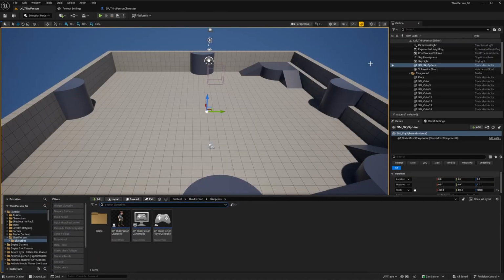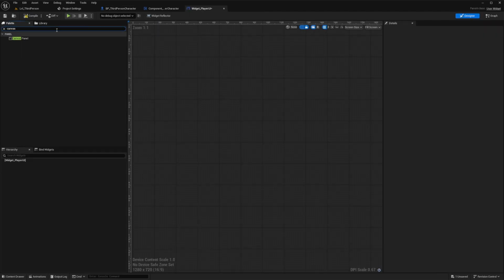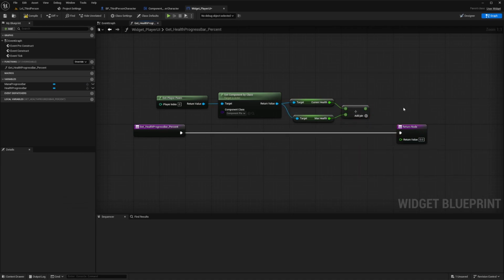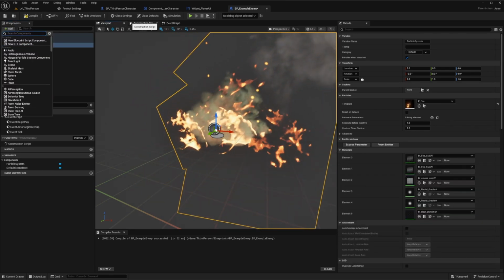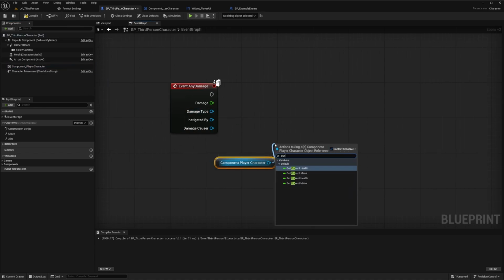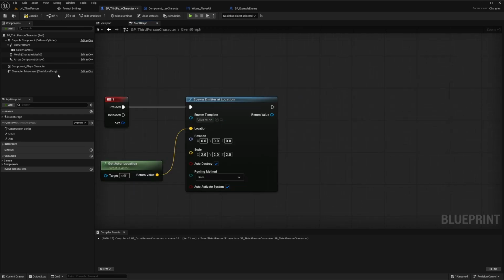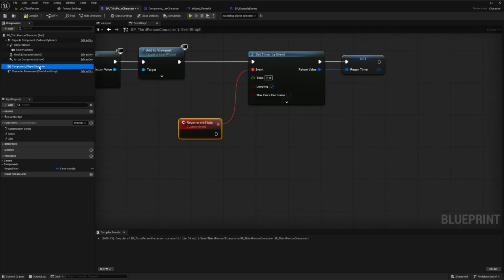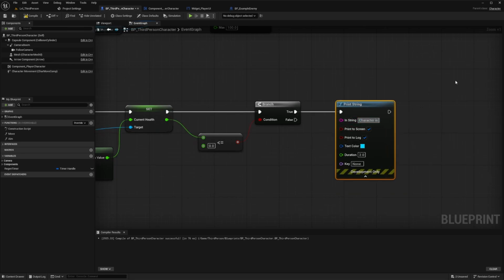How to Add Health & Mana Bars in Unreal Engine 5 | Dynamic Player UI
In this video, we'll learn how to add some basic interactive character stats such as Health and Mana or Stamina displayed on a Dynamic Player UI that updates in real time (using Blueprints).  This setup works for First Person, Third Person, and Top-Down projects, and can be a foundation to expand upon for your own setups.  No stress, no confusing information — just Unreal Engine made easy... and fun too!

➡️ Find more Tutorials, Assets, & Tips for Unreal Engine here on my Channel!